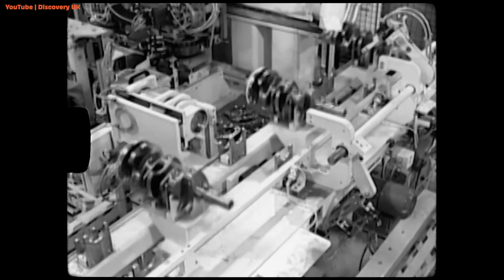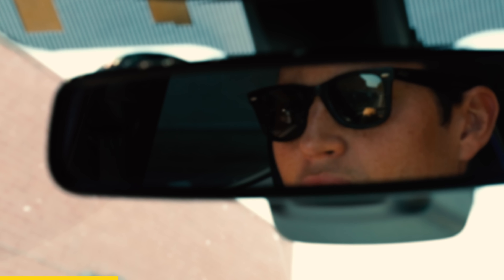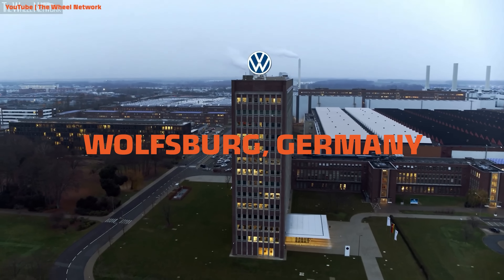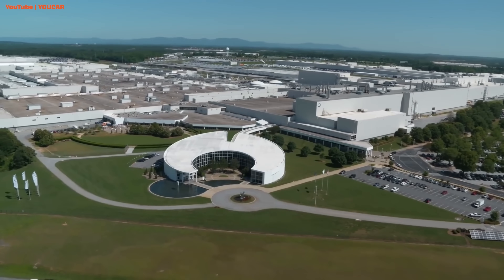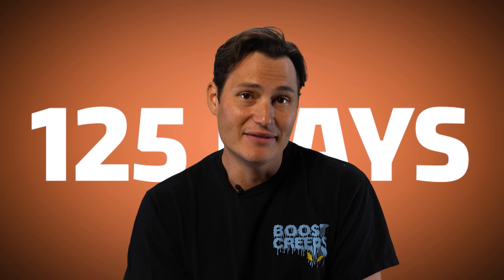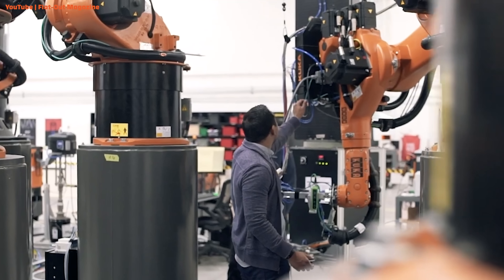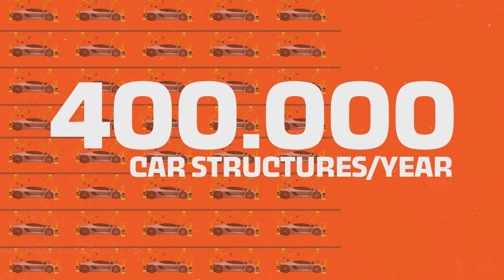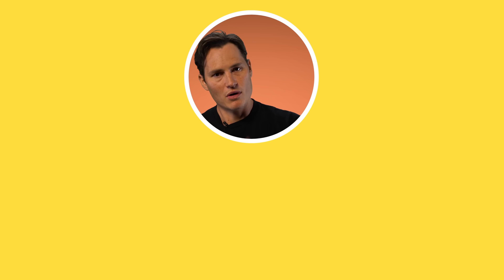A.I. Designed this Car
For well over a century, cars, trucks, and SUV’s have been manufactured and built in the same fashion. Today, though, there’s a company that’s doing things a bit different. The Czinger 21C is one of the most impressive vehicles ever built. Even more impressive than the car, though, is how the car gets designed and made. We’re going to take a look at how artificial intelligence, with the help of 3D printing, may change the entire automotive industry, and how a small team in California could make it happen sooner than you think.